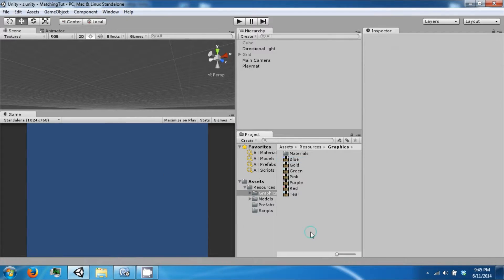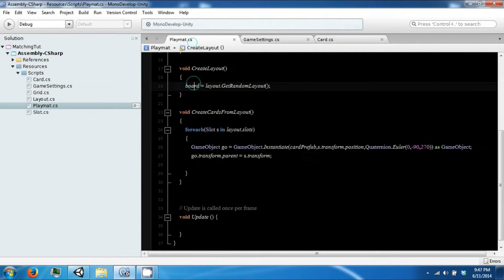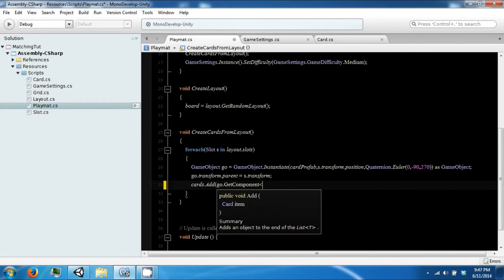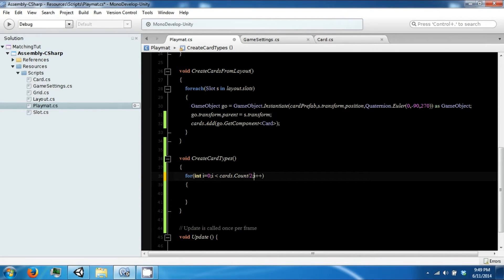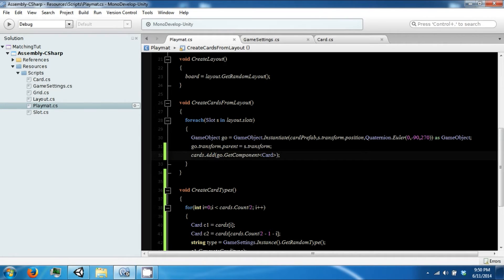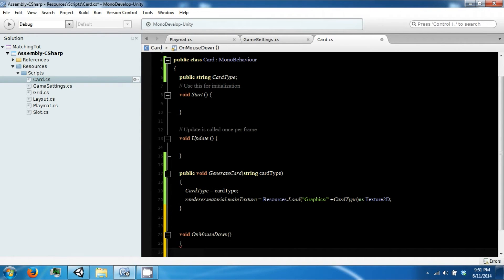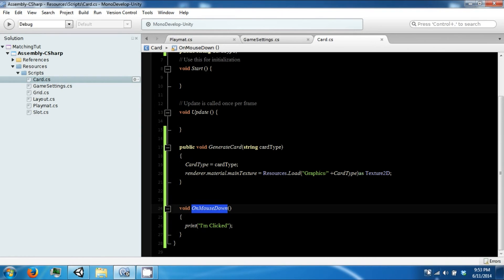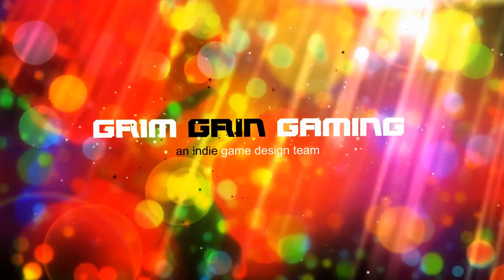Memory Game PT. 8 - Unity 3d + C# Tutorial [PACKAGE INCLUDED]